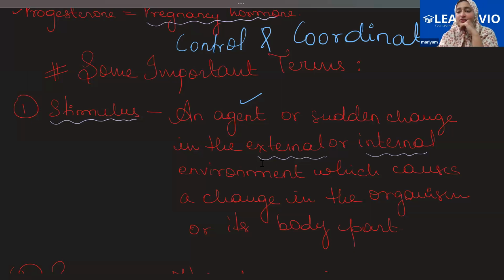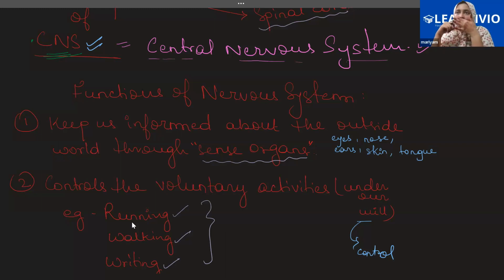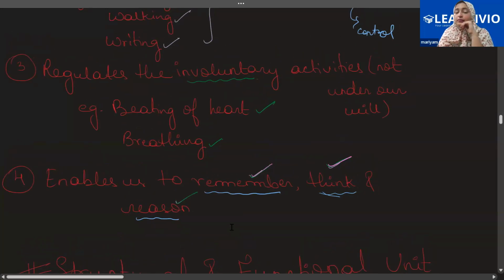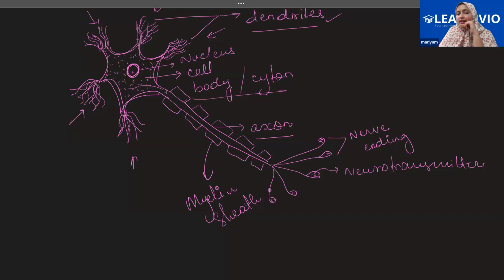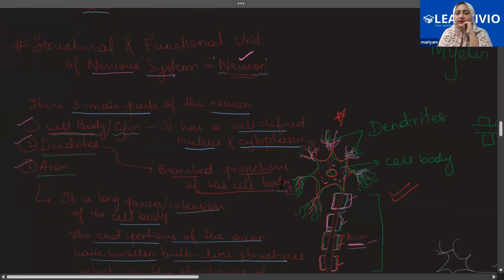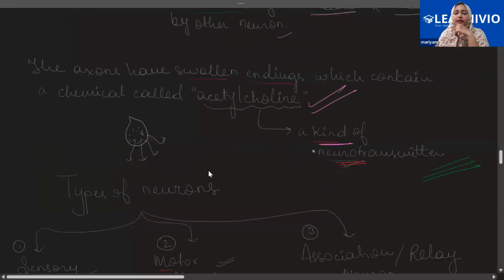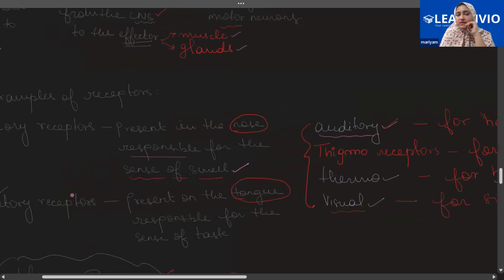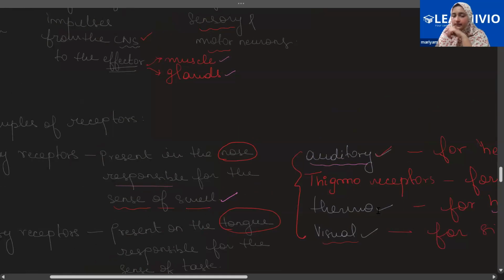Learnivio | Biology Lect TRIAL CLASS FOR Zainab kulsum 23-06-2024